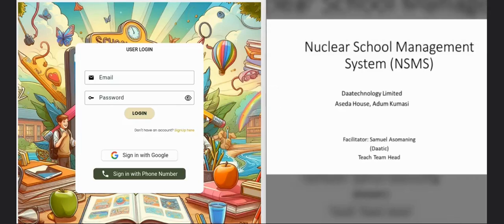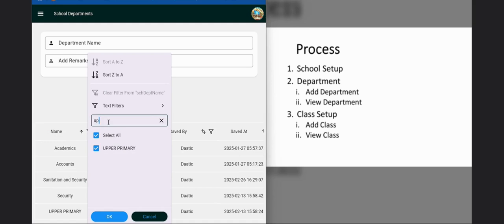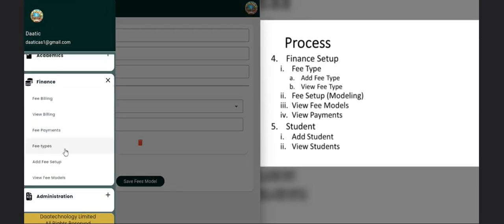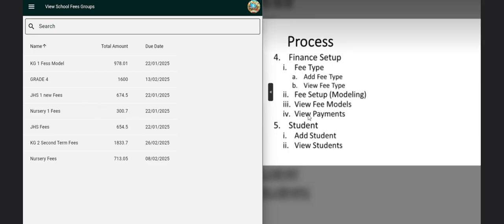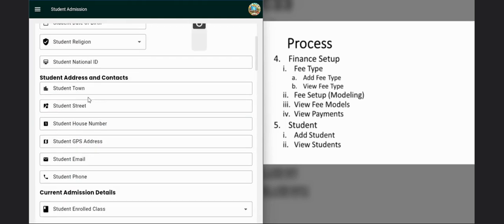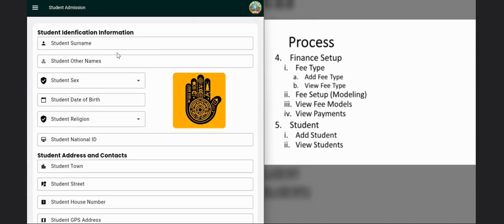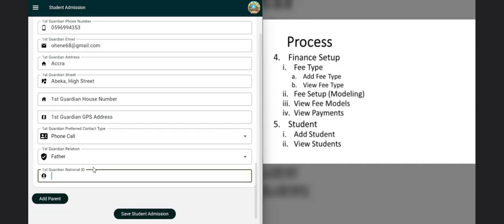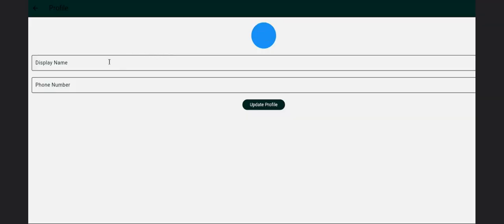NDMS Demo Tutorials 26 02 2025 17 19